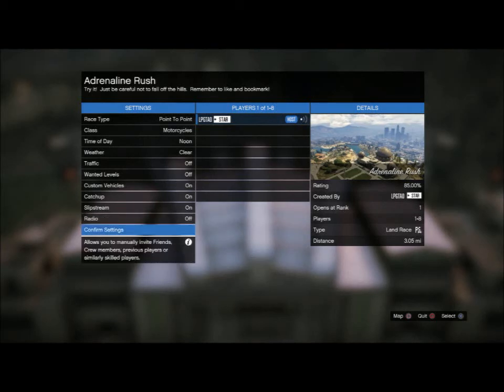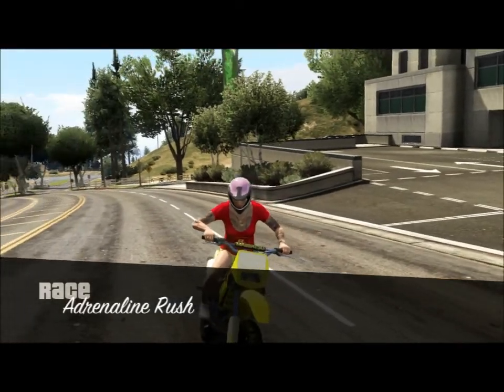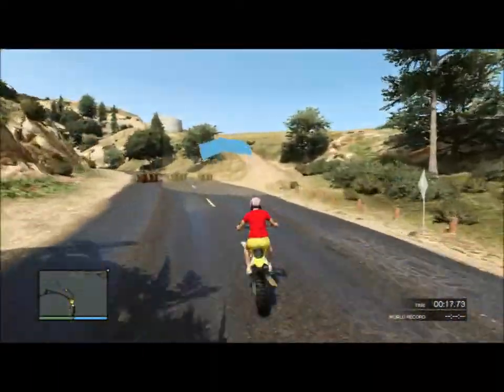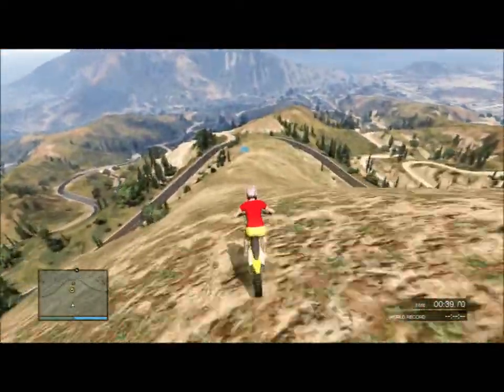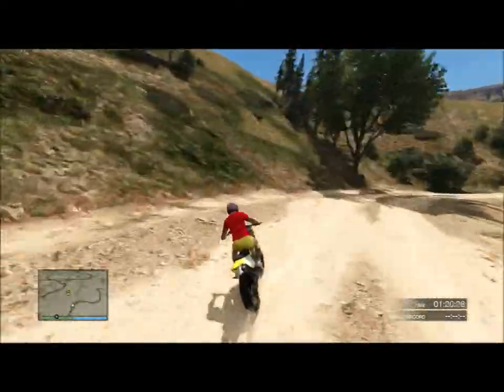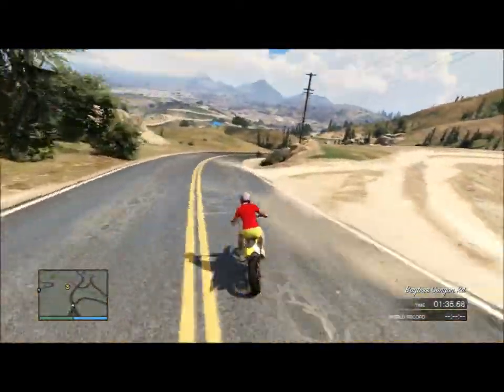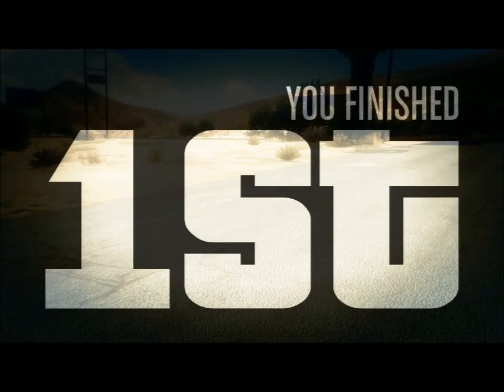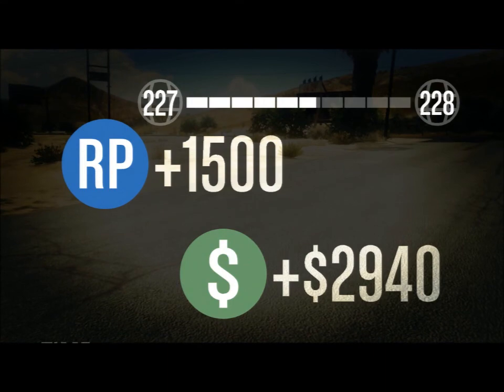Adrenaline Rush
Custom race made by yours truly!  Message me if you'd like me to showcase one of your races.  Thanks!!